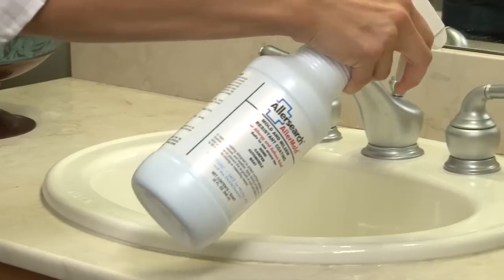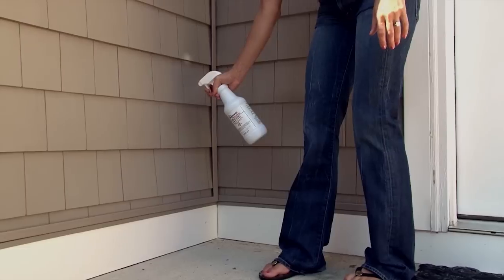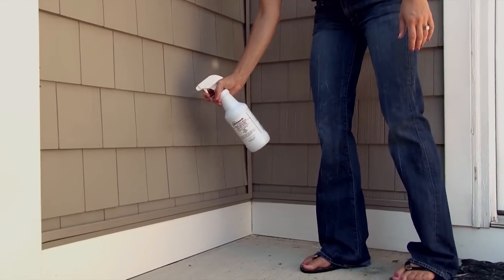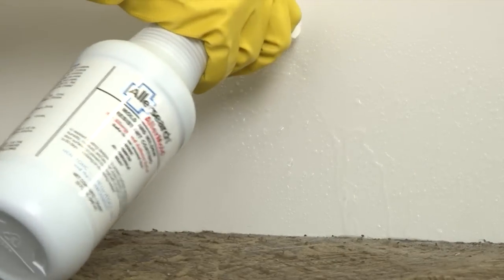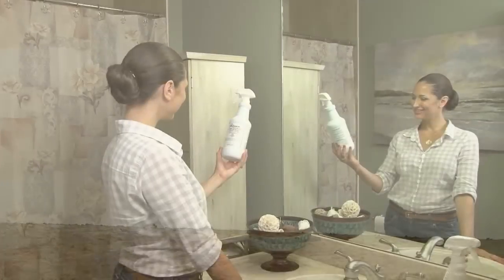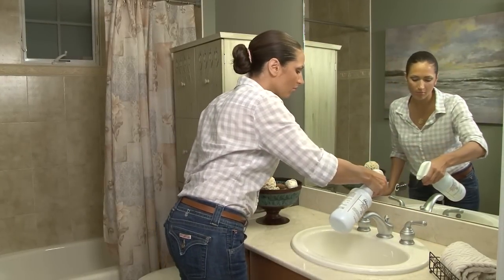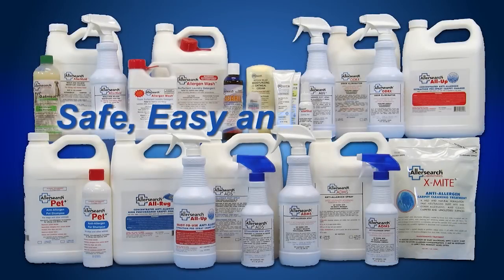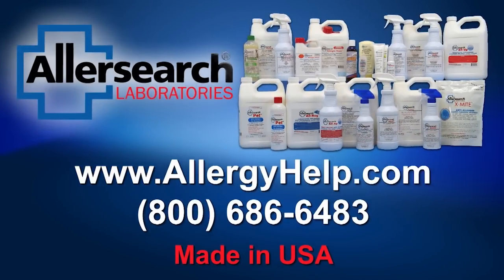How to Use AllerMold™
This ready to use spray inhibits the growth of mold and mildew without the use of harsh chemicals or toxins. It can be safely applied directly on indoor or outdoor surfaces that are exposed to high humidity, moisture, and weather - helping prevent the misery of year-round allergy and asthma attacks.

For more information about how to purchase this product, please visit our